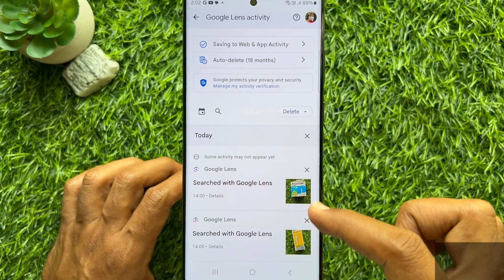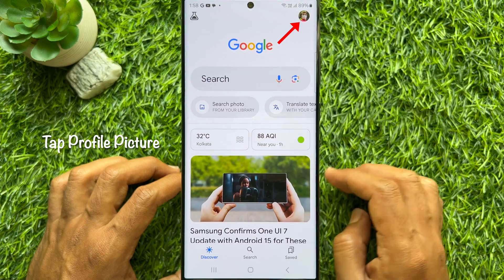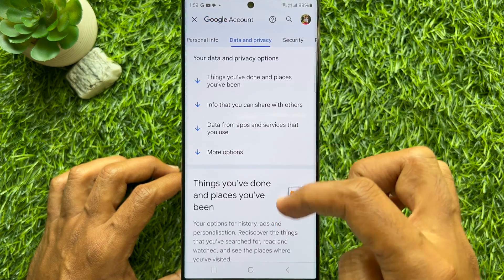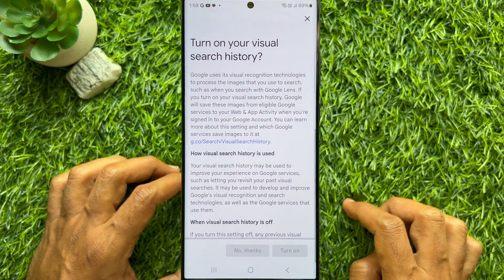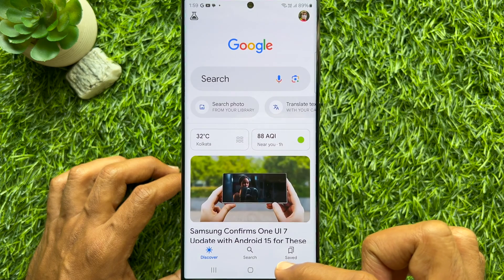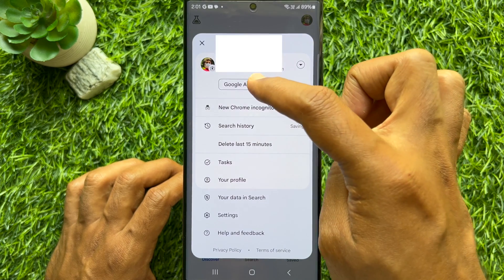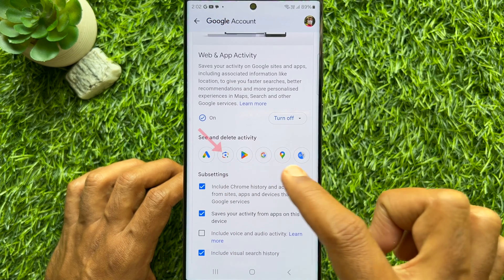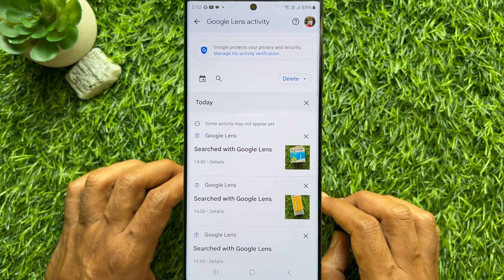How to Enable and Check Visual Search History in Google Lens